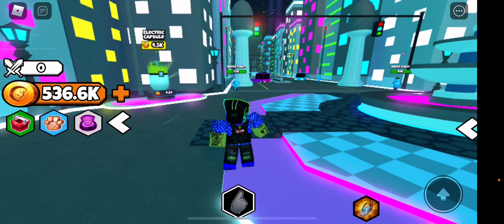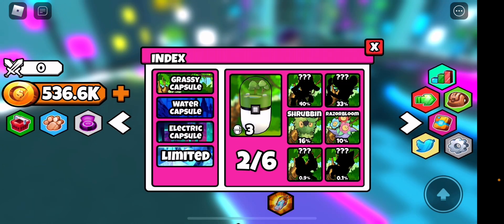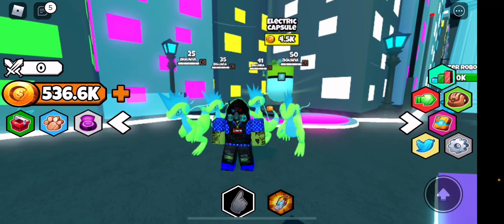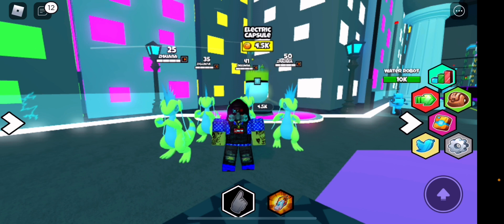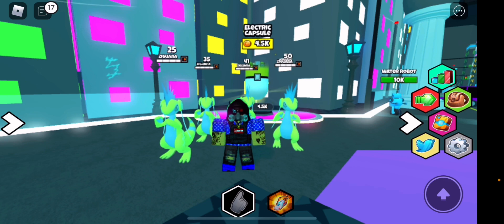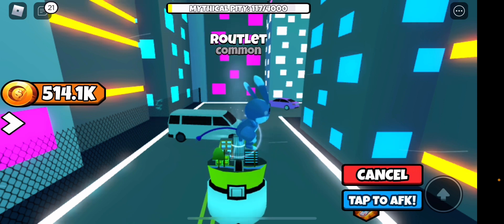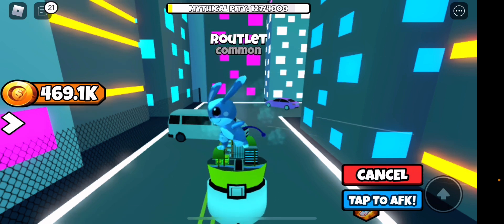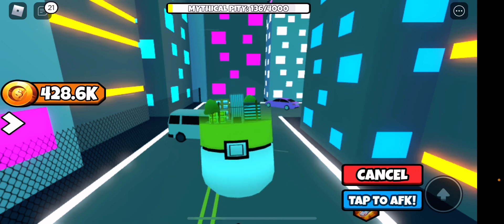HOW TO GET SECRET PETS IN PET FIGHTERS SIMULATOR!!! Roblox Pet Fighters Simulator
BEST WAYS TO GET SECRET PETS!